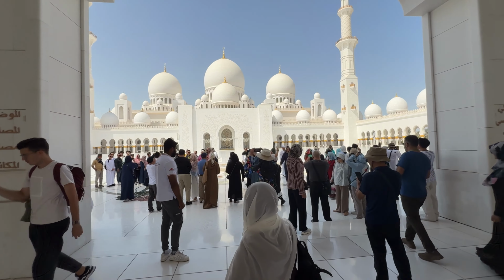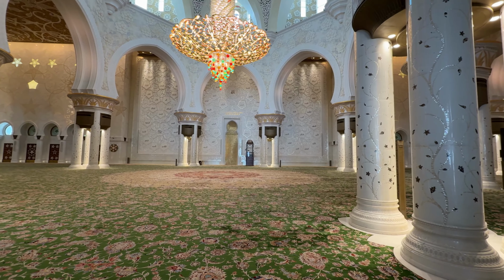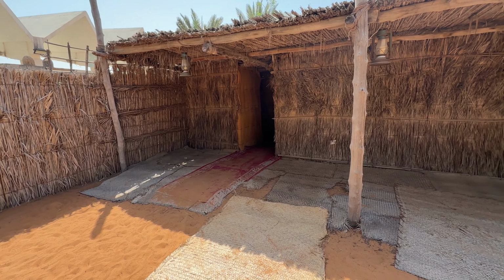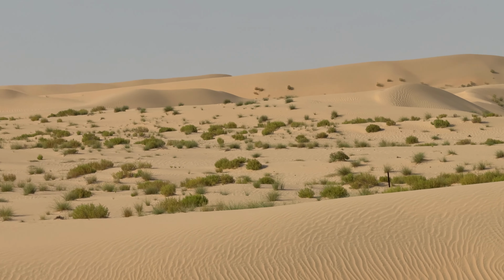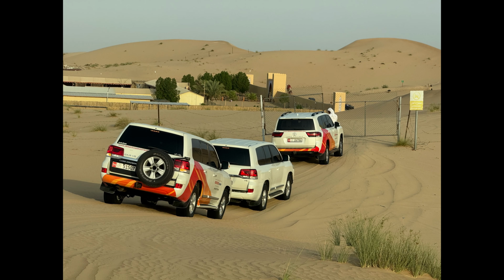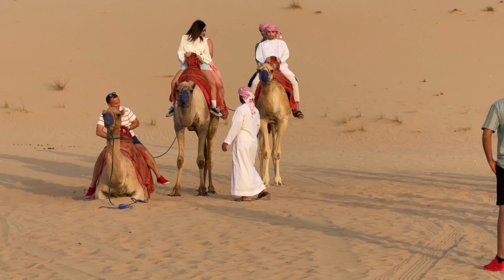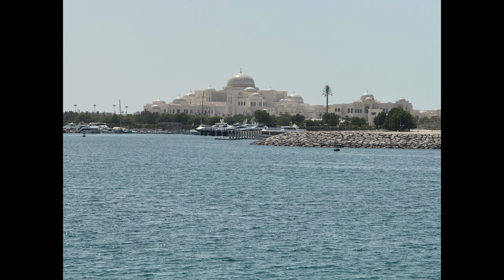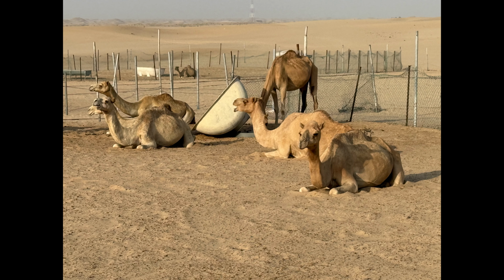Exploring Abu Dhabi - From City to Desert: Discovering the Grand Mosque’s Hidden Treasures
Join me as we explore the breathtaking main prayer room of the Sheikh Zayed Grand Mosque in Abu Dhabi. From the massive Swarovski crystal and gold chandelier to the world’s largest hand-knotted carpet, this room is full of stunning details. I’ll share some of the fascinating facts about the mosque’s blend of traditional and modern design elements. Don’t miss this laid-back tour of one of the world’s most beautiful places of worship!